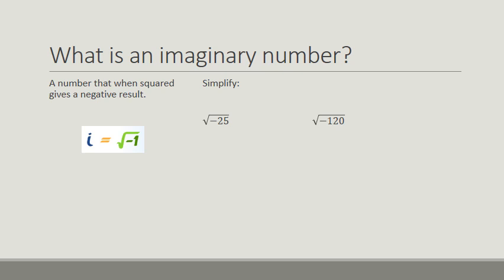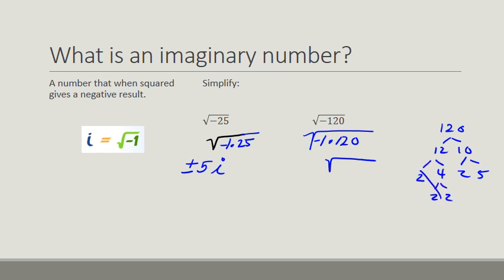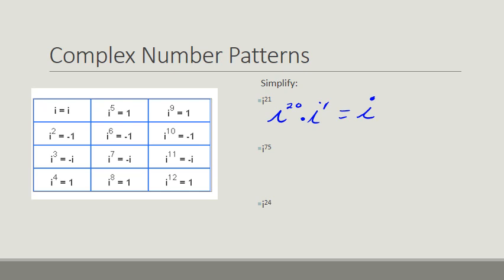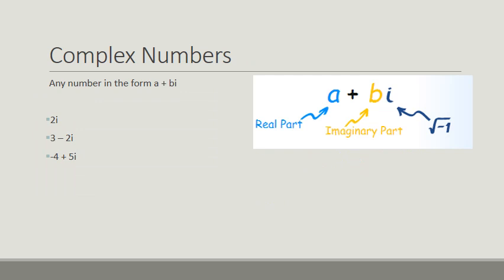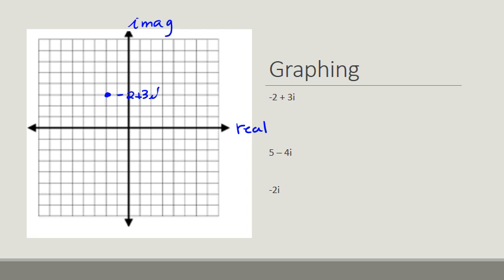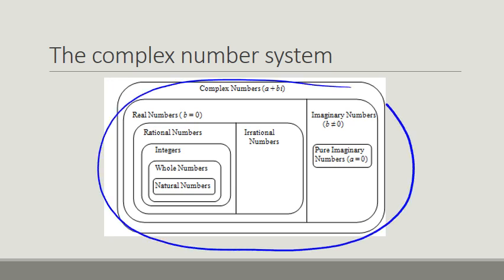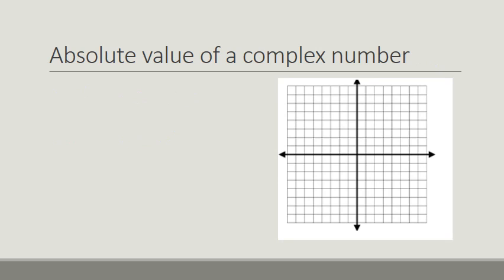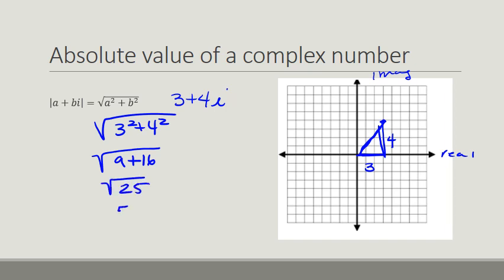3 2 Complex Numbers